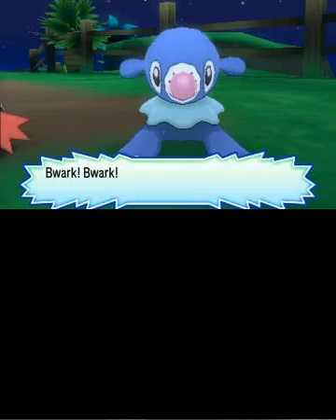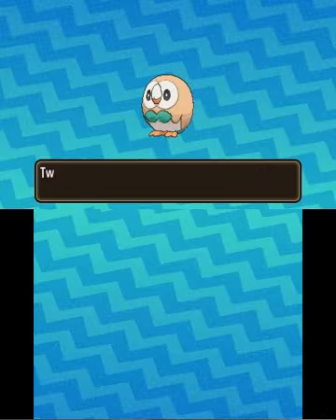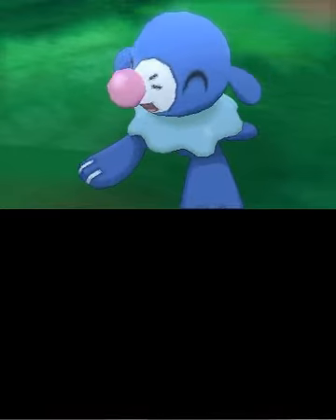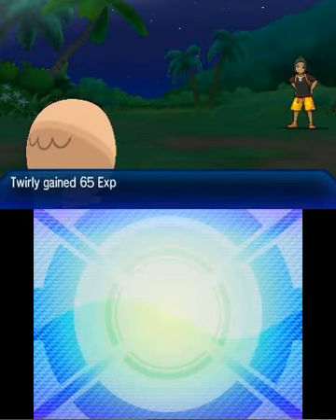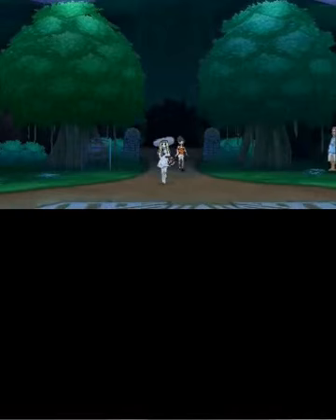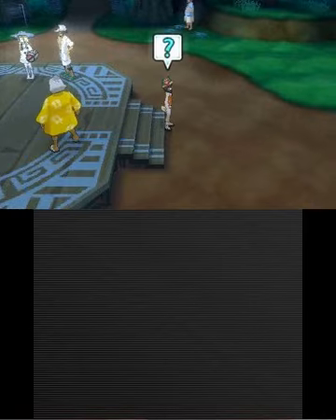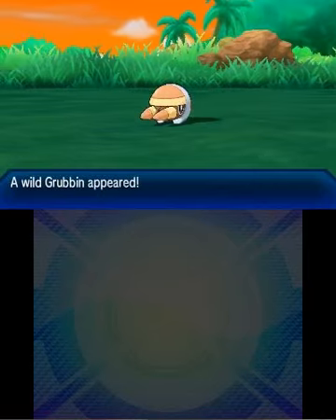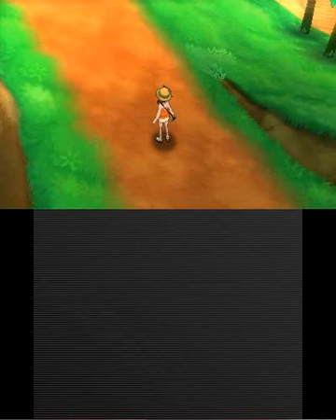Pokémon Ultra Moon: Puppymon Challenge- Getting Started! [1]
Welcome to the first video in my Puppymon Challenge! In this series, I have to complete Pokémon Ultra Moon (or get as far as I can) while only using Rockruff, Lillipup, and Growlithe- the puppy Pokémon!

Rules:
1. I cannot evolve any of my Pokémon.  They'd no longer be puppies, now, would they?
2. I am allowed to use Pokémon Refresh. Without its benefits, this challenge could very well be impossible- at least for a noob like me!
3. I have to choose Rowlet for my starter, and get a Growlithe from Pokémon Bank as soon as I have access to my PC. Hau will be given type advantage with his Popplio.
4. Nuzlocke rules do not apply. I may use Pokémon after they have fainted.
5. I am allowed to catch Necrozma once I am able- can't use him, though, of course!

I *do not* own Pokémon or any of its respective trademarks. Those belong to Game Freak, the Pokémon Company, and other related rights holders. I do not intend to make money off this video.